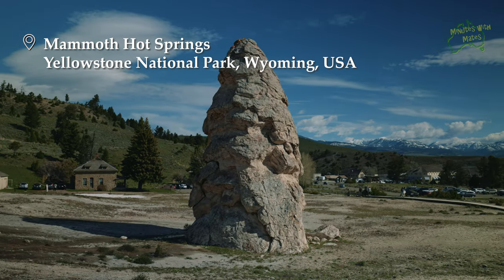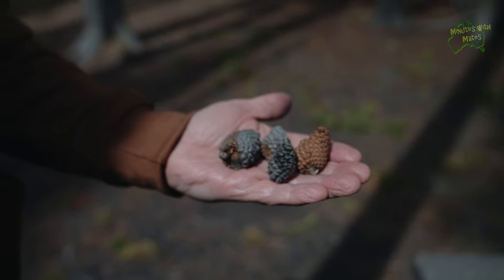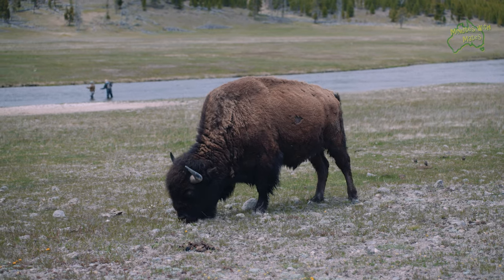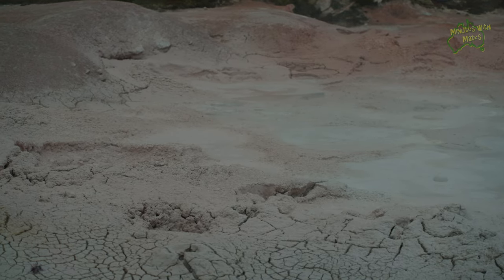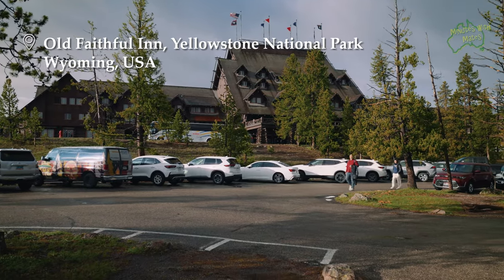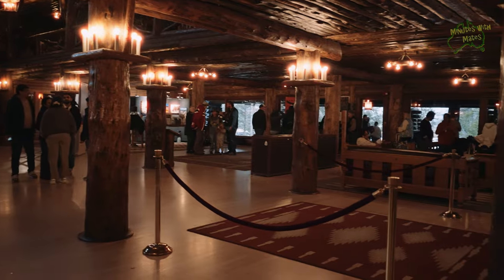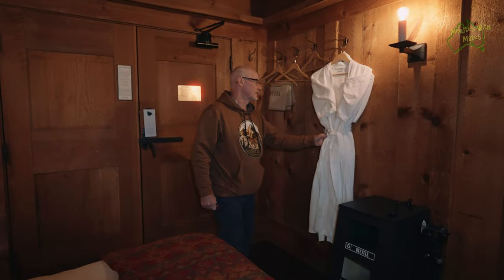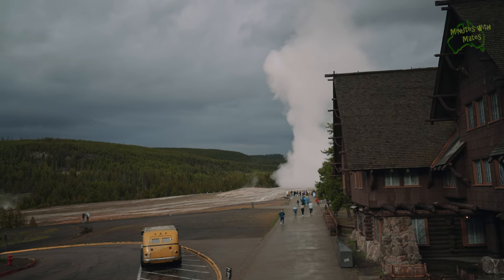Immersive Yellowstone: sights, sounds and wonders of nature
Join us on an unforgettable journey through Yellowstone National Park! In this episode, we dive into the enchanting experience of staying at the historic Old Faithful Inn and give you a glimpse of what it's like to explore the park. We don't want to tell you what to do and what to avoid; we want to transport you through a sensory adventure, capturing the symphony of sounds and the breathtaking colours that define Yellowstone. While we can't bring you the smells, we can surely evoke the wonder and magic of this extraordinary destination. Don't miss out on part one of our unforgettable visit to Yellowstone!

⏱️Timestamps
00:00 Intro
01:35 Yellowstone River
02:00 entering Yellowstone
02:17 Mammoth Hot Springs
03:43 Bison
05:12 Oblique Geyser
06:37 More bison
08:37 Fountain Paint Pot Trail
10:49 Biscuit Basin
14:00 Inside Old Faithful Inn
16:25 Room Tour Old Faithful Inn
19:23 Old Faithful Inn Restaurant
19:49 Outro